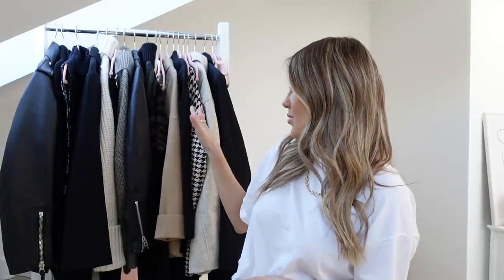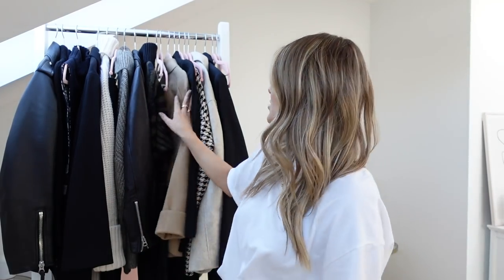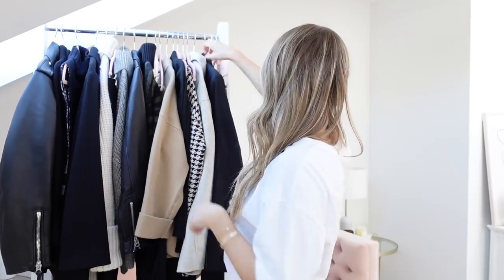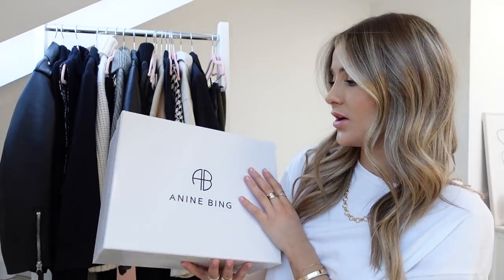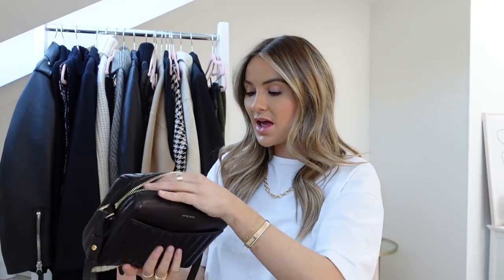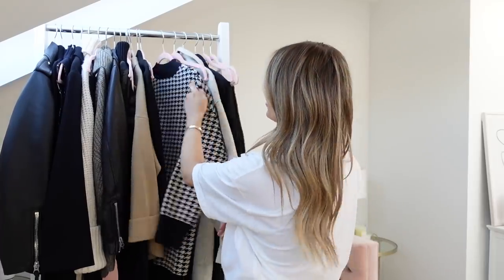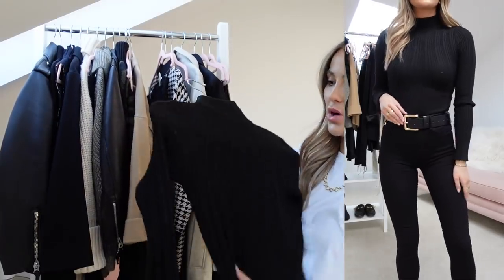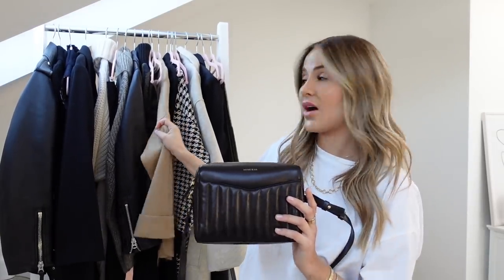NEW IN MY AUTUMN WARDROBE + STYLING | NADIA ANYA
Everything new in my Autumn wardrobe!

T&Cs
This offer is valid for new customers only. This offer is valid for orders over 150 USD or the equivalent value in other currencies. This offer is valid for selected brands and products only. This offer can only be used once by an individual. This offer is valid until 23:59 (BST) 03/12/2021. This offer cannot be used in conjunction with any other FARFETCH offer. FARFETCH reserves the right to withdraw this offer at any time without notice. This offer is valid for full price items only.

TSHIRT UK8

OUTFIT 2
SHACKET UK8

OUTFIT 4
JEANS UK6
BODYSUIT uk6
BELT similar

OUTFIT 5
MAJE SET
SHIRT UK6
BOTTOMS UK6

KNIT SMALL
JACKET UK10

OUTFIT 8
LEGGINGS XS
KNIT similar

OUTFIT 9
LEGGINGS XS
TOP UK6
JACKET similar